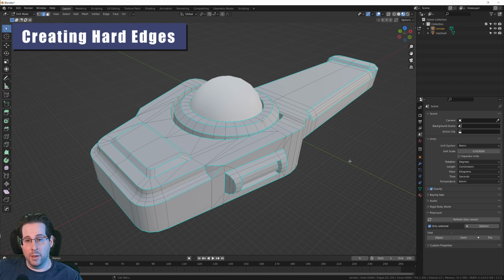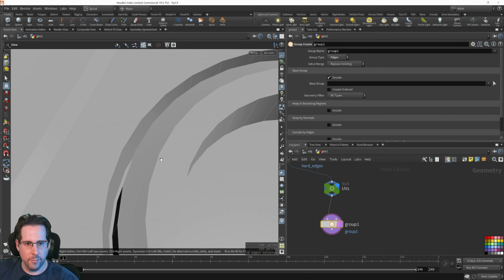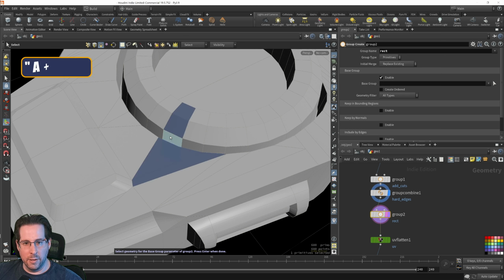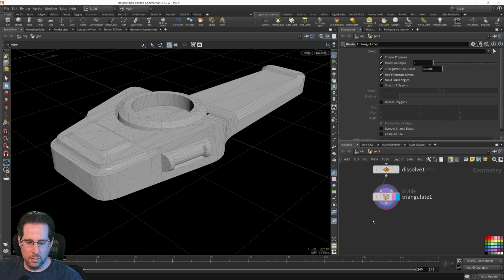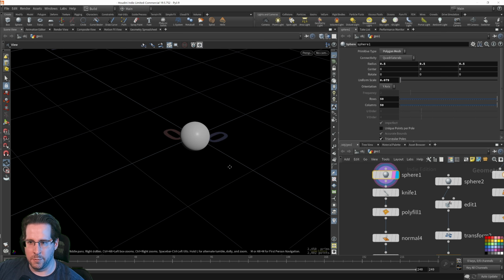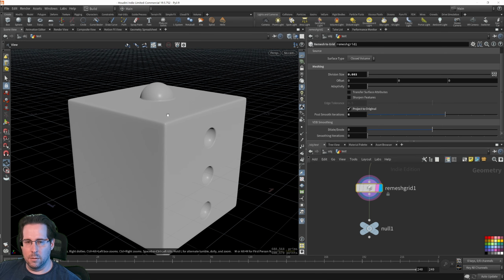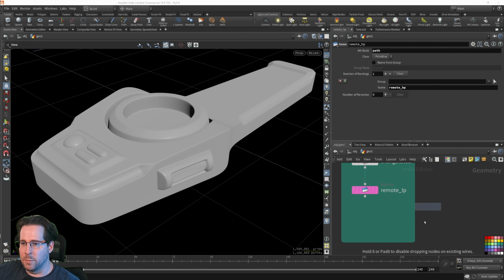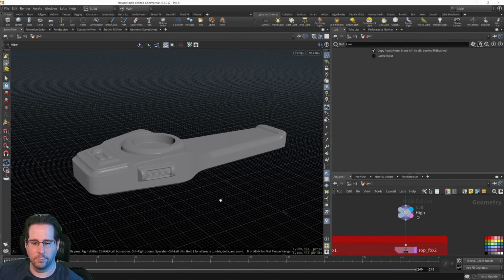How to create a FAST Hard Surface Pipeline in Houdini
In this tutorial you will learn how to create a FAST Hard Surface Pipeline in Houdini.
You will also learn how to quickly create auto generated UVs and High poly meshes from your Low poly mesh in one batch.

We will also cover the topic of Voxels to avoid the time consuming process of baking floater geometry.

Timestamps:

00:00 - Intro
00:39 - Creating Hard Edges in Blender
01:51 - Setting up the Pipeline in Houdini
06:12 - Creating auto generated UVs in Houdini
29:24 - Creating the High poly mesh in Houdini
37:09 - Voxels in Houdini
53:49 - Exporting our Meshes in Houdini
1:00:00 - Recap